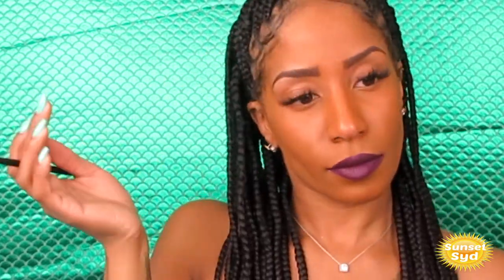PERFECT EVERYDAY EYEBROW TUTORIAL!!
Heyy guys i'm SunsetSyd and this is my lifestyle channel. TODAY WE ARE FOCUSING ON EVERYTHING BROOOOWWSSSS! WE'RE DOING AN EVERYDAY EYEBROW TUTORIAL!! :)

 I'm a BIG personality lifestyle/fashion vlogger as well as a Flight attendant who aims to keep it 100% at all times while I take you guys on my journey. The type of videos you'll find here include lifestyle vlogs, makeup tutorials, My journey as a NEWLY engaged woman(Omg,right?!!)  hair tutorials, fashion hauls,DIYs, self-improvement, and videos that bring awareness to mental health because we allll struggle. I want to inspire people to be the best version of themselves by sharing my experiences.  Let’s empower, motivate, sip some tea and elevate with each other! Fasten your set belts and stow your luggage, it's going to be a lonnngggg ride :)